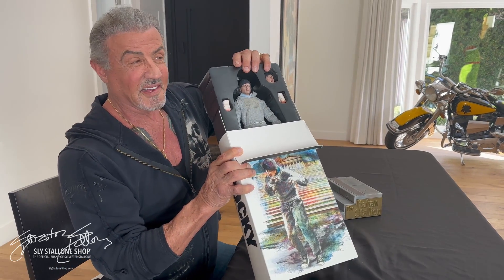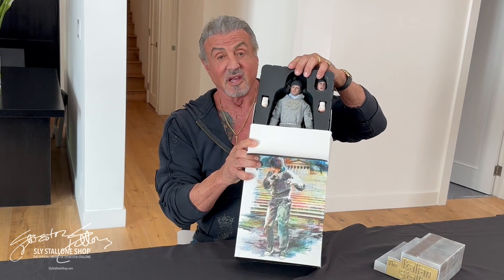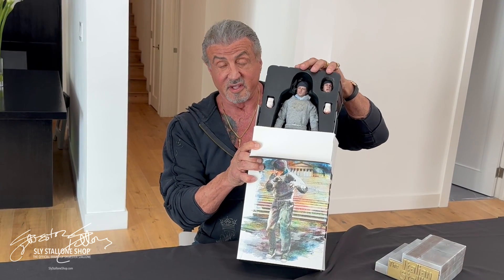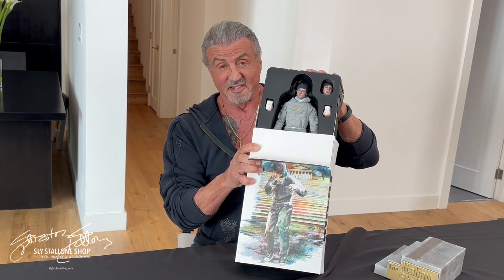Sylvester Stallone Unboxing Rocky Balboa "The Underdog" 1/6 Scale Action Figure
Introducing our ROCKY “The Underdog” sixth scale action figure endorsed and approved by the man himself Sylvester Stallone and also endorsed by the iconic sneaker company Converse. This meticulously crafted collectible captures the essence of Rocky Balboa, the underdog boxer who captured the hearts of millions.

Standing at 12 inches tall, this action figure is a true representation of the Italian Stallion himself. What sets this figure apart is the attention to detail, first we have the sneakers Rocky is wearing are authentic Converse Chuck Taylor All-Stars officially licensed by the iconic brand!

Next we have the fabric beanie hat that adds a touch of authenticity to Rocky's signature look.

For the ultimate Rocky experience, consider the “Ultimate” version of this action figure. The Ultimate and Deluxe version comes complete with a magnetic diorama featuring the famous Philadelphia steps. Recreate the iconic training montage as Rocky ascends the steps, preparing for his shot at greatness.

But if you take your collection to the next level with the “Ultimate Edition”, which includes an additional diorama showcasing the memorable butcher scene from the film.

Whether you're a boxing enthusiast, a movie buff, or a dedicated collector, the Rocky Balboa 12-Inch Action Figure is a testament to the enduring legacy of one of cinema's most beloved characters. Bring home the spirit of Rocky Balboa and relive the magic of the 1976 classic with this exceptional action figure. As an added bonus our boxes are designed by the official ROCKY artist John Rivoli.